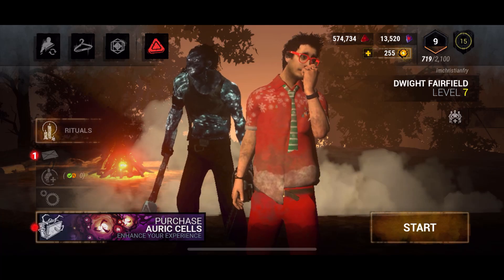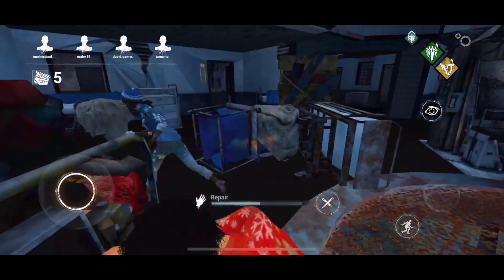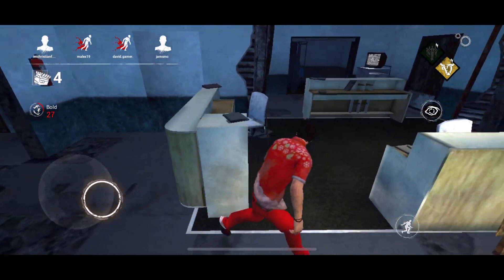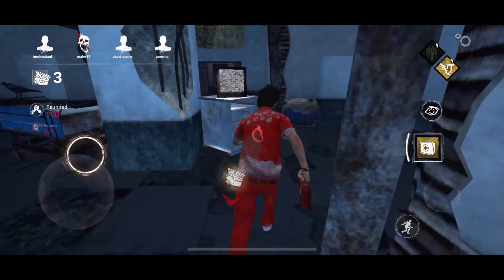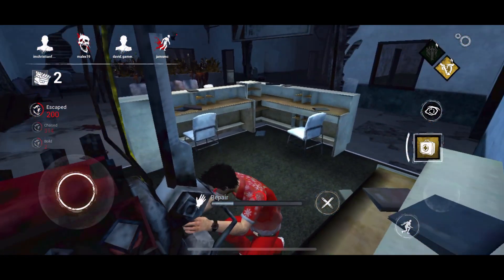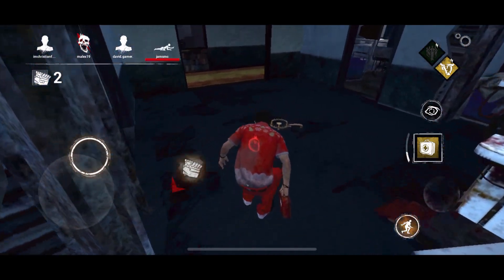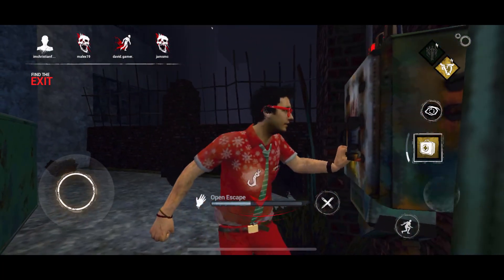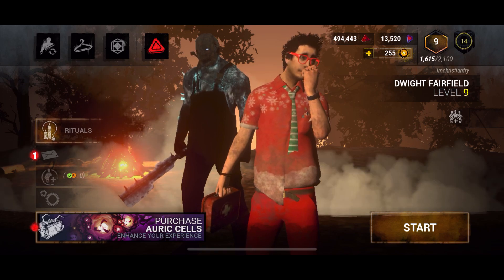Exclusive Winter Chill Outfits Showcase!! | Dead by Daylight Mobile Beta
Come check out this awesome Dead by Daylight Mobile Beta Gameplay, and let me know what you think about it! (iOS - Android)

when someone cuts you off on your way to yoga